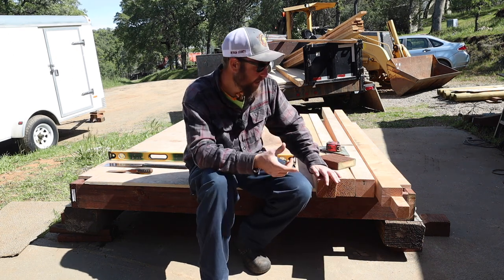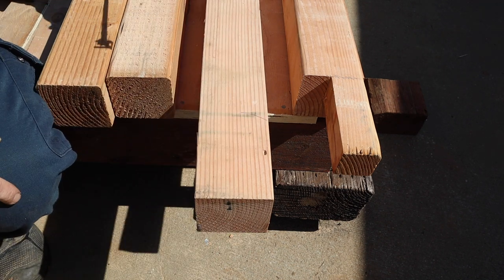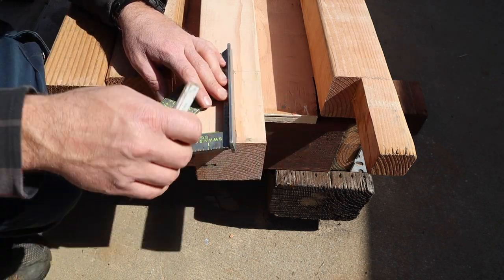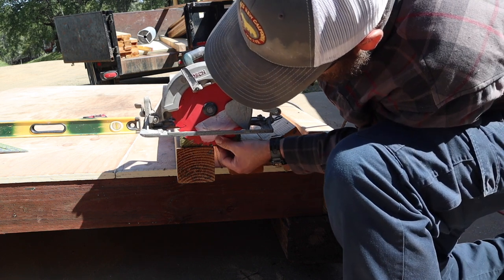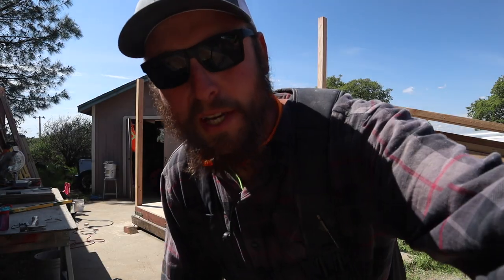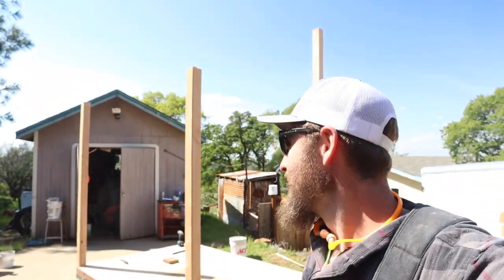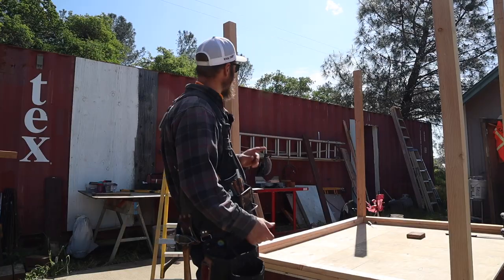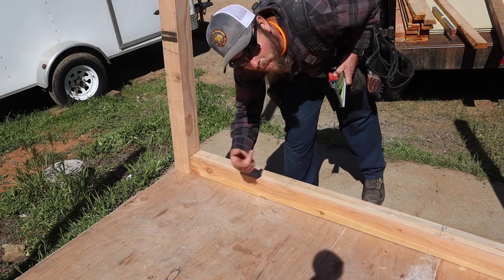POST POCKET, FRAMING The Chicken Coop PART-2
Starting the framing of the chicken shed, beginning with cutting a timber frame post pocket.

SOCAL MEDIA
JoeSimple.com